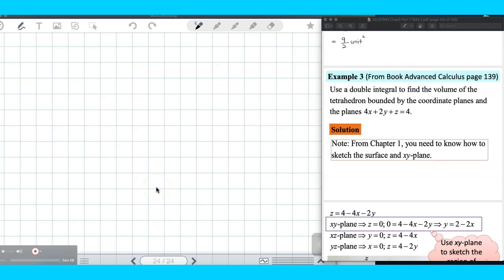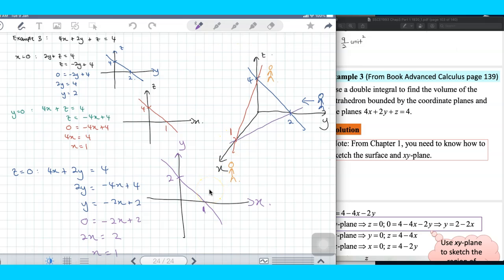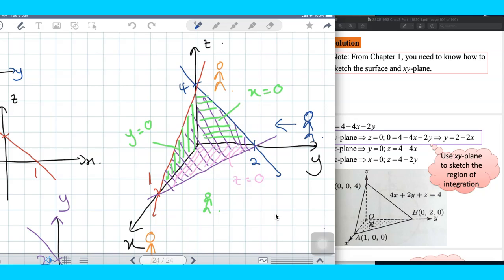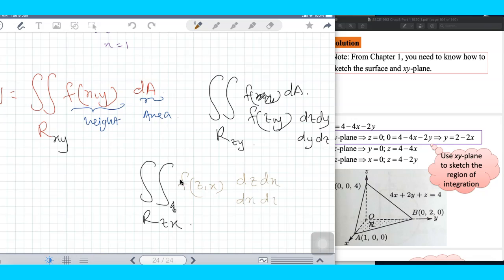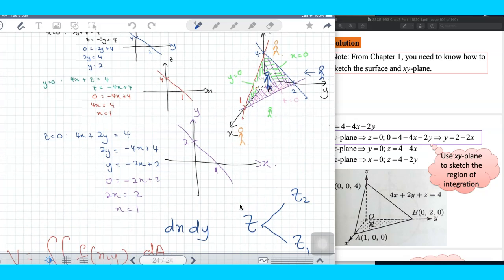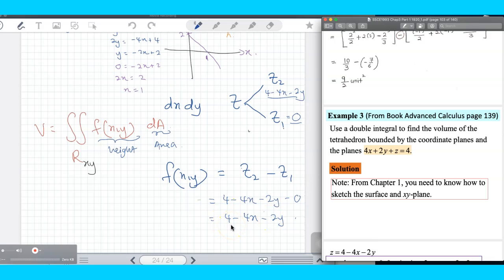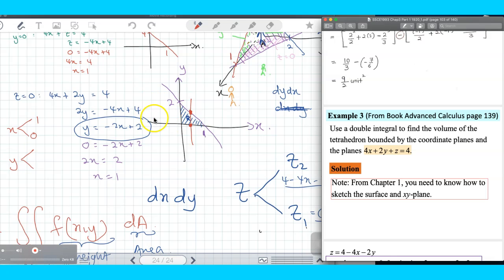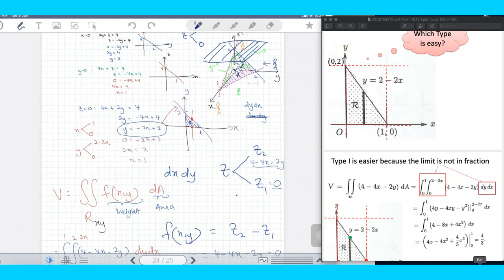VIDEO 62 SSCE1993 VOLUME USING DOUBLE INTEGRAL EXAMPLE 3